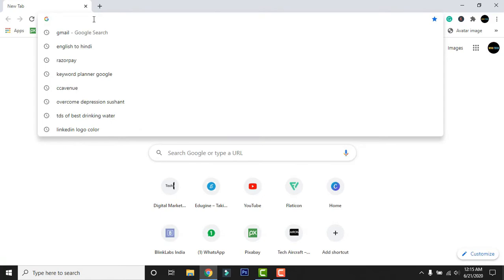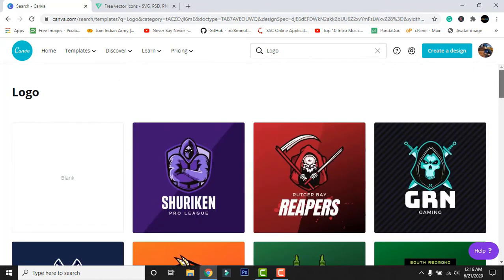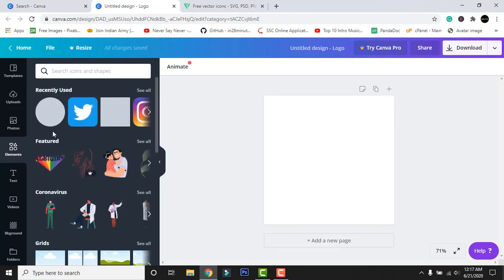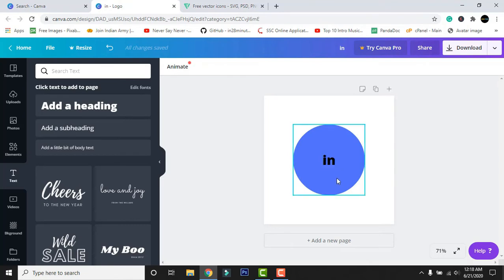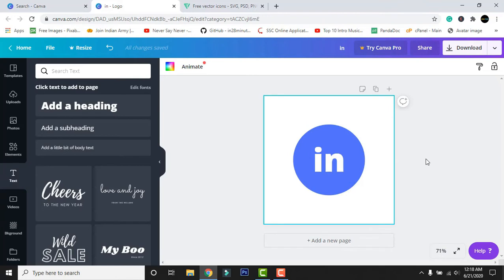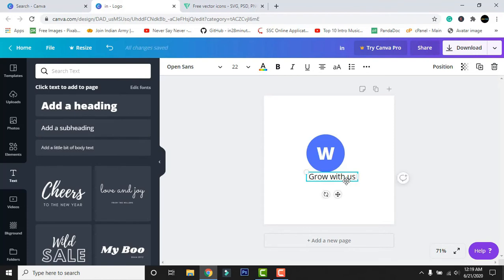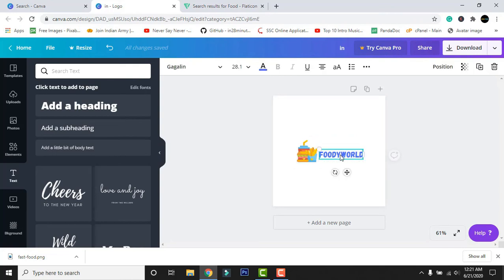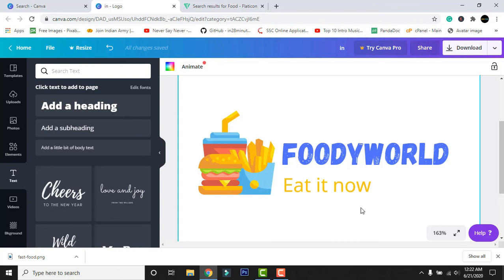How To Make A logo in 5 Minutes 2020 | Using Mobile For Free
You will be able to create your logo in 5 minutes which is so simple. You can make a logo for free. Just you need to follow a few simples steps to create any logo you want.

Look you will find out so many videos to create the logo but you won't see the easy steps. Here in this video, you will be able to create the best-looking logo. It all depends on your creativity level.

Steps to create the best logo for free.

Step 1:-

Open this website on your phone or laptop.

Step 2:
Open the second website for icons you want to use in your logo.

Step3:
Type logo in canva.com and hit enter,
Select the logo you like or create a custom one.
Once you select the custom one, follow the steps shown in this video.

Step4: If you want to use icons open flaticon.com and download the icon you wanna use in your logo.

Step5: Just now you have an icon and canva.com you can use your creativity to create any logo you want. You can follow the all steps shown in this video.